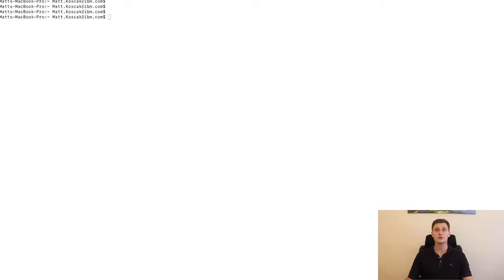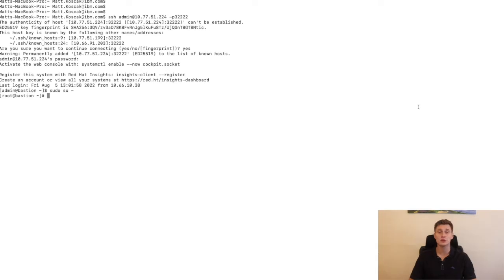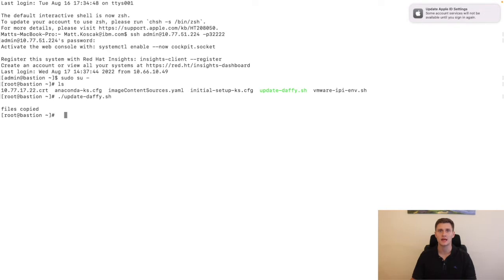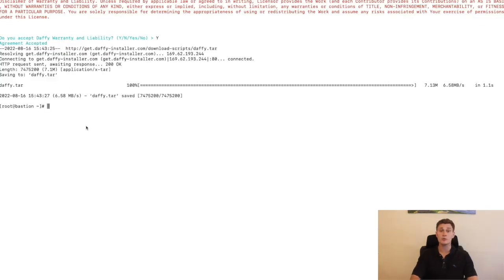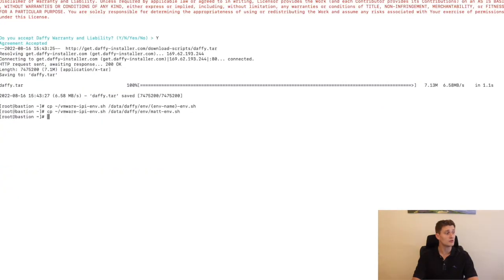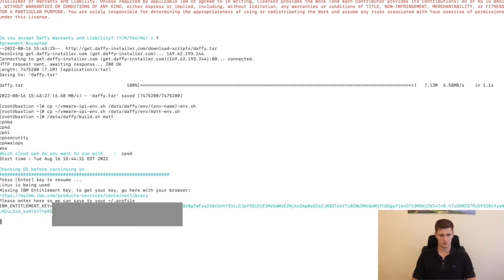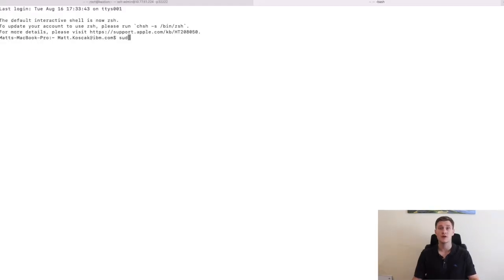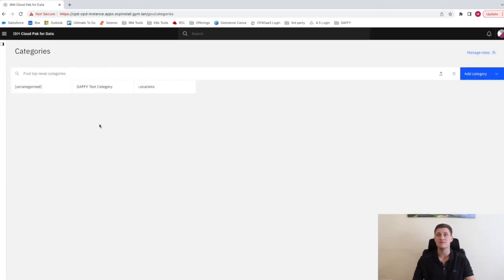HCCX OpenShift Gym Installation for OpenShift and CP4D Express